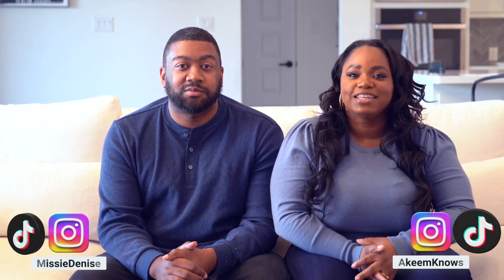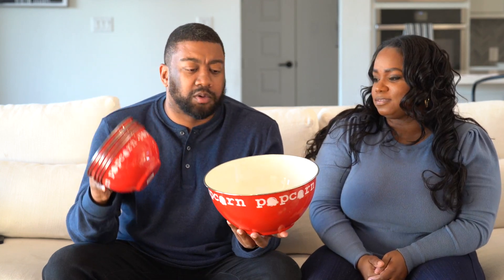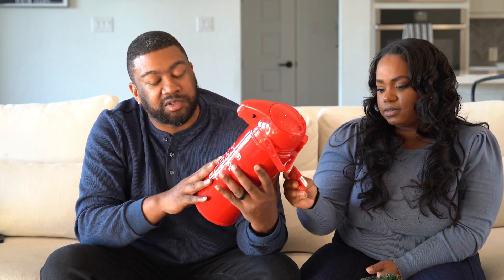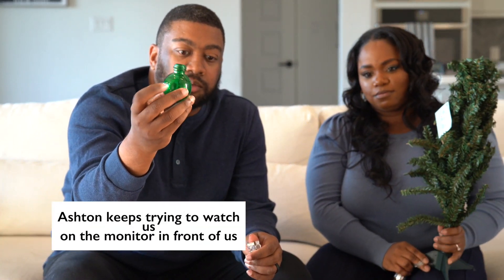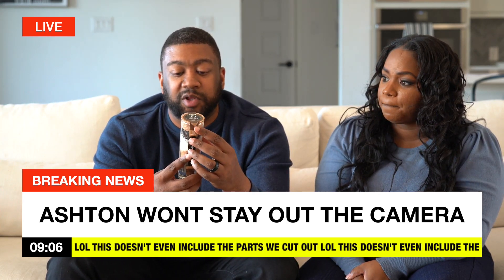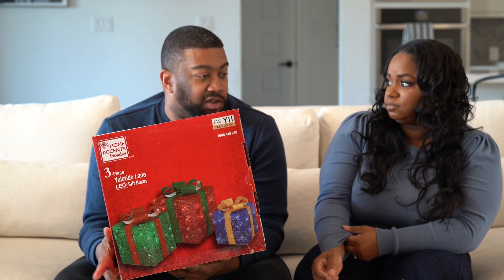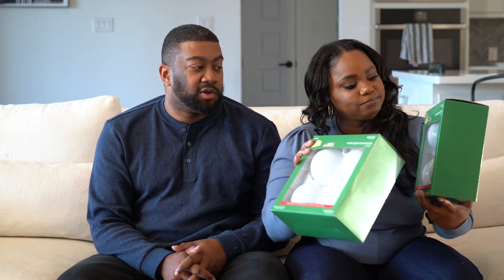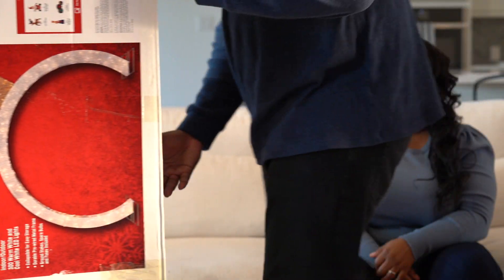VLOGMAS- EP. 1 | Christmas Home Décor Haul + *NEW* Vlogmas Intro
It's the most wonderful time of the year which means its time for VLOGMAS! We are committed to giving you guys 2 videos a week the entire month of december on Thursdays and Sundays.

In this video we want to share with you guys what we purchased on our most recent haul from @Walmart @hobbylobby AT HOME, Home Deport and World Market.

Amazon Store Front

Location  - Houston, TX Suburbs
Kids - 5
Hometown - Detroit, MI

Cameras
Sony A7 III
Sonly ZV1(Vlog)